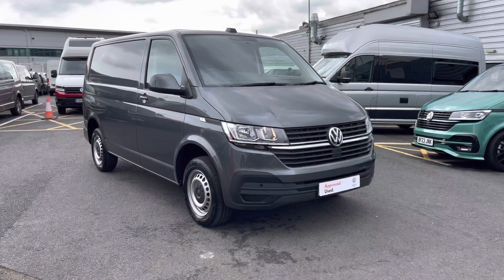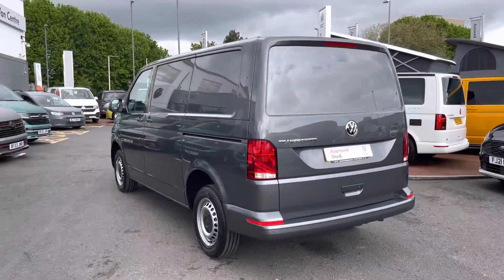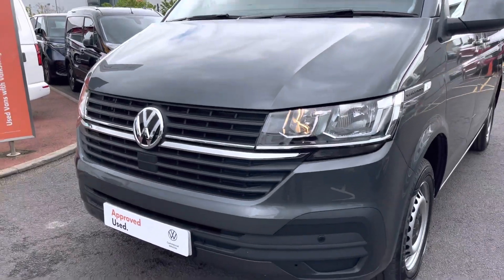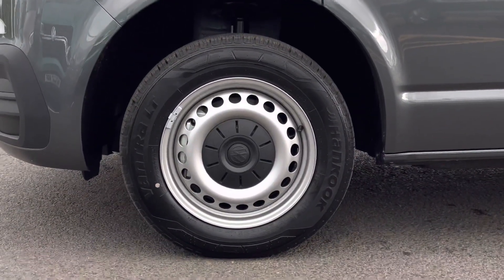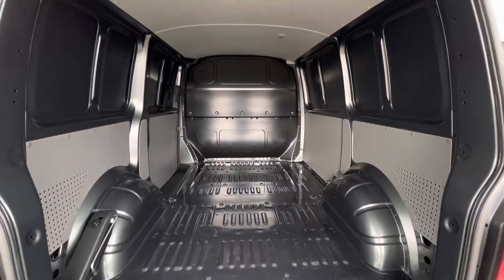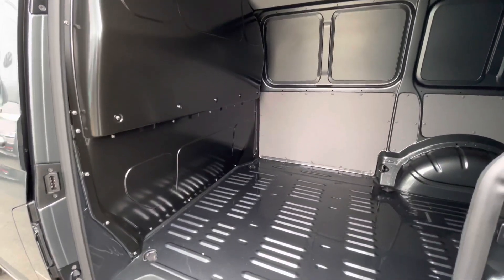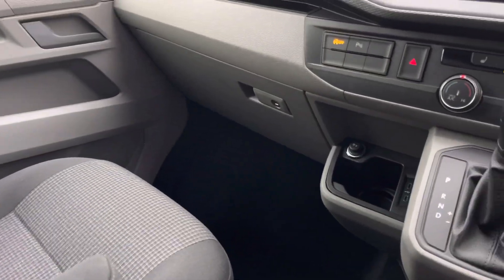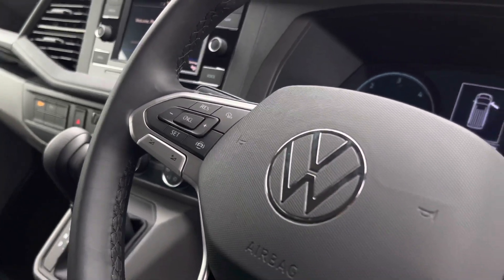Approved Used VW Transporter T32 SWB Diesel 2.0TDI 150Startline BusinessPack Van DSG Delivery Miles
Reg: BF23JSV
Colour: 'Indium Grey' in Metallic Paint
Fuel: Diesel
Transmission: DSG Automatic
Engine Size: 2.0L
Mileage: 14 Miles

This van comes with:

Metallic Paint-Indium Grey
Body coloured bumpers
Body coloured mirror caps
Body coloured door handles
Tailgate-solid-without bulkhead
Safety
Forward collision warning incl. autonomous emergency braking
Doors
Tailgate without window
Driver Convenience
Leather-wrapped multi-function steering wheel (3-spoke)
Cruise control with speed limiter
Interior Features
Audio/Communication
6.5" colour touch screen multimedia
DAB digital radio
App Connect
Apple Car Play
Android Auto
Twin USB 'C' interfaces
Bluetooth connectivity
Exterior Pack
Trim
Single front passenger seat
Manually adjustable lumbar support in front seats
Security
Thatcham category 1 cab alarm system
2 remote control folding keys
Paint - Metallic
Metallic - Indium grey
Trim - Cloth
Double grid woven fabric - Titanium/Palladium black
Wheels
17" Devonport alloy wheel option available-Limited Availability-Please Ask For Details